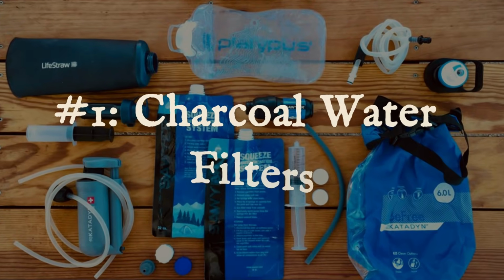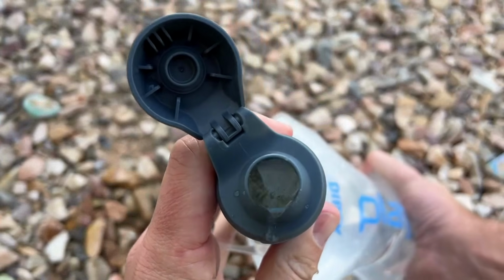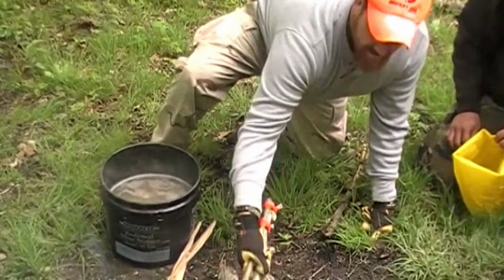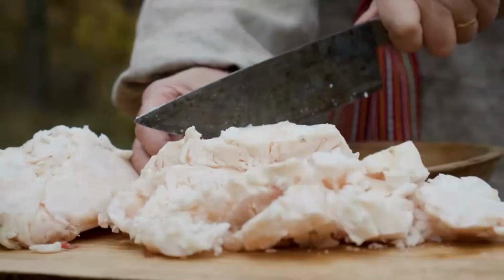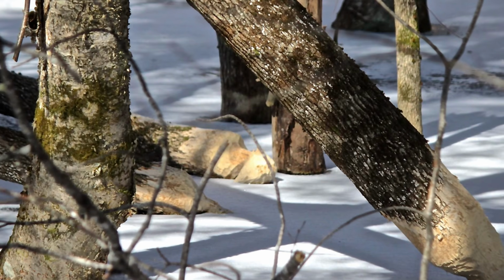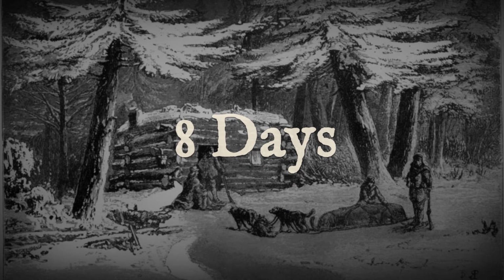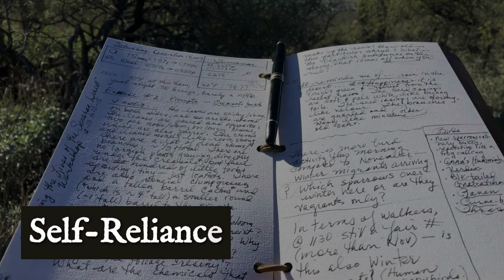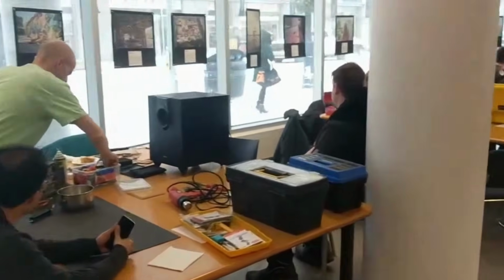7 Forgotten Mountain Man Survival Techniques That Modern Preppers Ignore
We often think of modern preppers as survival experts with their bug-out bags and tactical gear. But what if I told you that mountain men from the 1800s mastered techniques that kept them alive for years in the wilderness without a single modern tool? In this video, seven forgotten mountain man survival techniques that modern preppers completely ignore. Methods so practical they work better than anything you can buy.

And at the end, a surprising truth about why the survival industry buried this knowledge. Have you ever felt overwhelmed by prepper gear lists costing thousands? Or watched expensive equipment fail when you needed it most? That's because we've replaced foundational knowledge with corporate products.